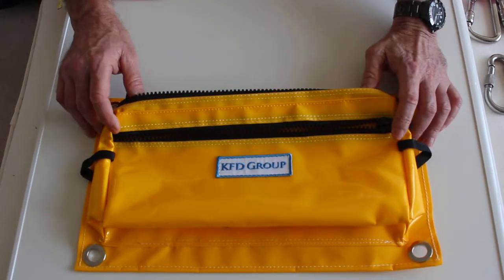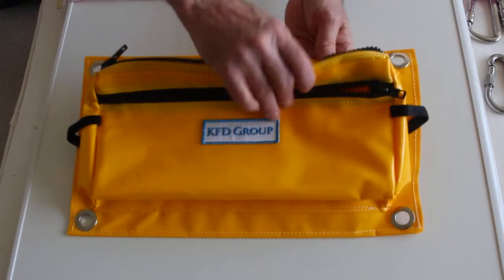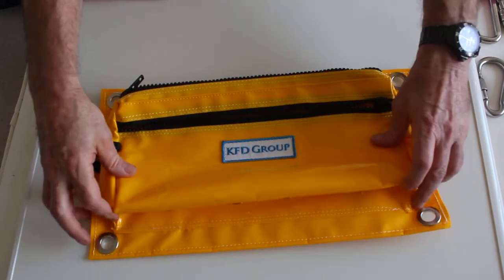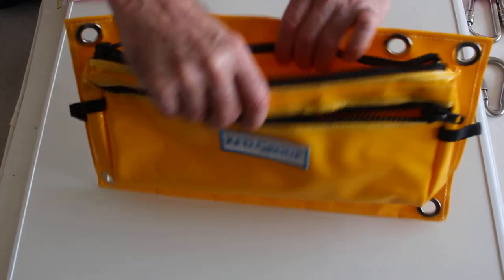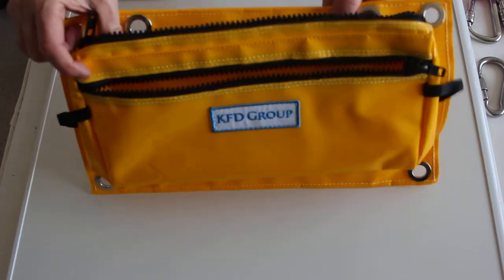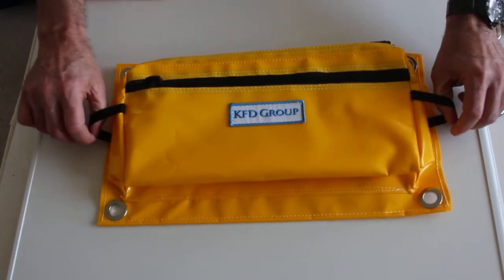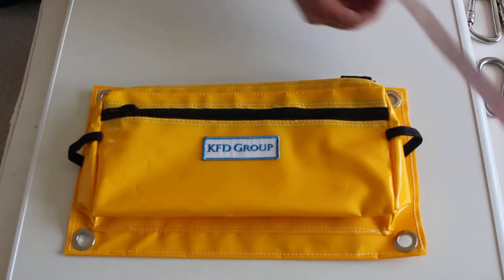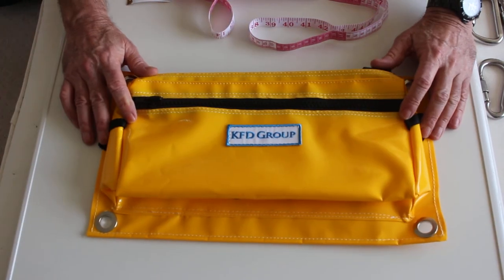Commercial Divers Tool Bag Type A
KFD Group were the pioneers of underwater toolbags and have custom designed the Underwater Tool Bag.It is made to withstand tough wear and hold a wide range of your diving gear. Specifically designed for use by professional divers,the tool bag is an essential addition to any diver.

Includes-

TYPE A Diver Tool Bag- 1 zip on top and 1 on the front

2 x Zip Compartments
Zippers open opposite so when in bad vis you will no which zip to open.
High quality zips that will only open when when you want.
Stainless Steel Eyelets - will not rust
4 x Drain Holes
size of bag 380(L) x 160(D) x 80(W) mm
High Vis,so you will always know where your tools are.
part at back of bag measures 420(L)mm